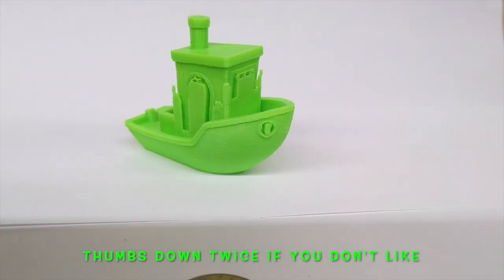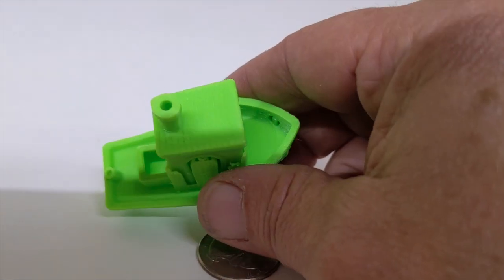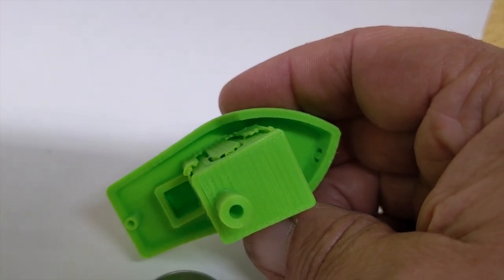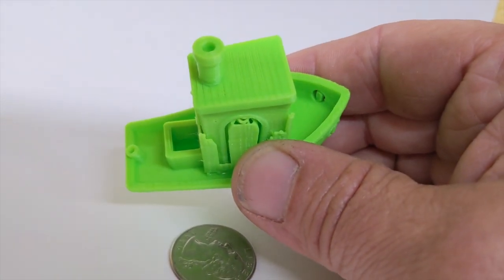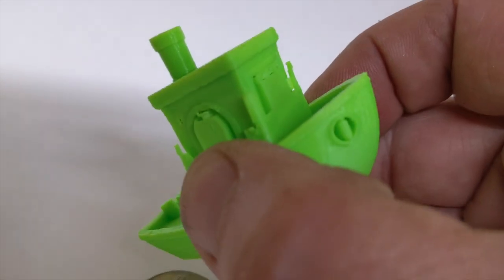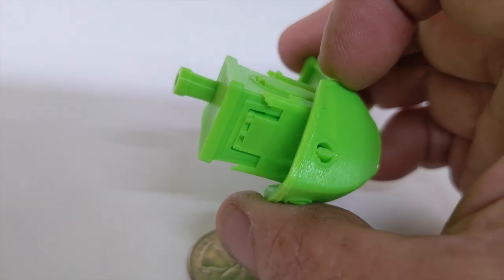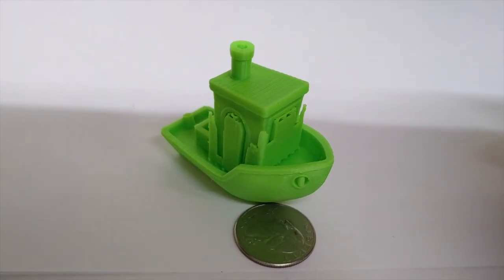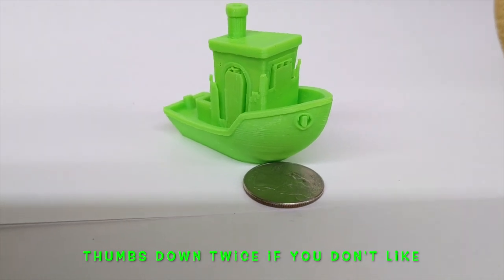3DBenchy The jolly 3D printing torture test by CreativeTools THING:763622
3DBenchy The jolly 3D printing torture test by CreativeTools

THING:763622

Super quick print and he's cute.